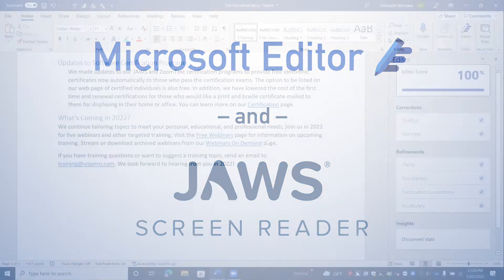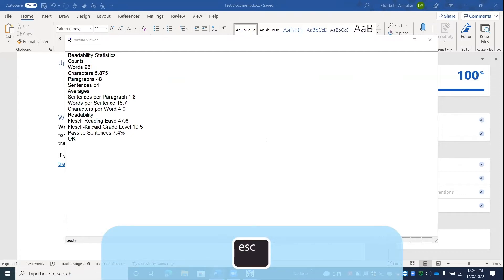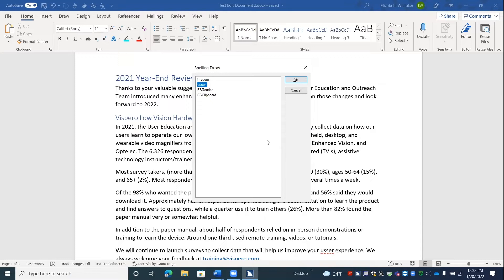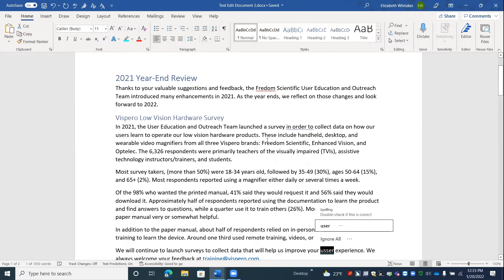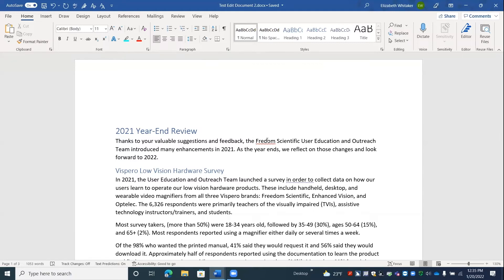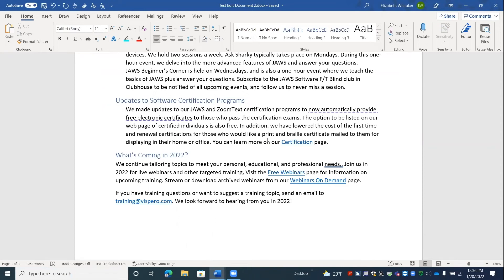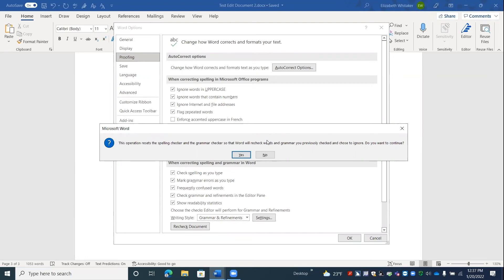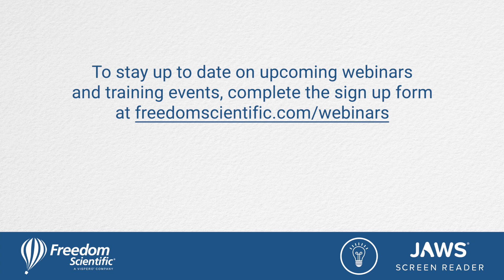Microsoft Editor and JAWS: More Features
The Microsoft Editor contains proofing features to check spelling and grammar, plus provides readability statistics based on options you choose. We’ll provide an overview of its features and show you how to:

Access the Microsoft Editor using keyboard commands
Check spelling and grammar
Review and select suggested edits
Run a subsequent edit on a document